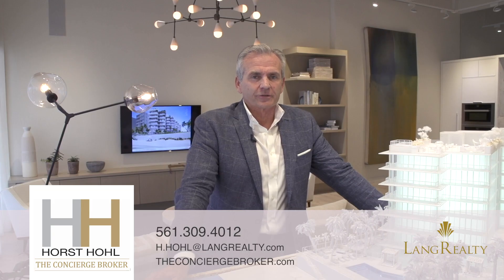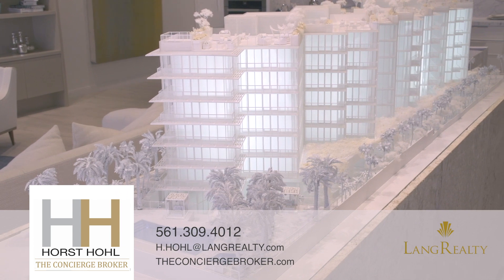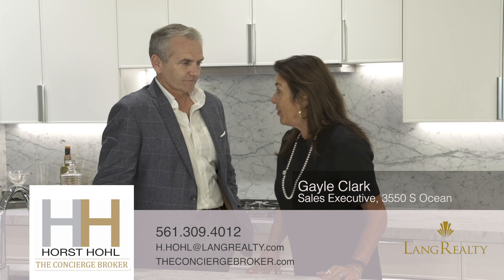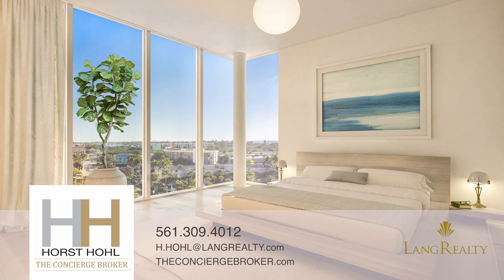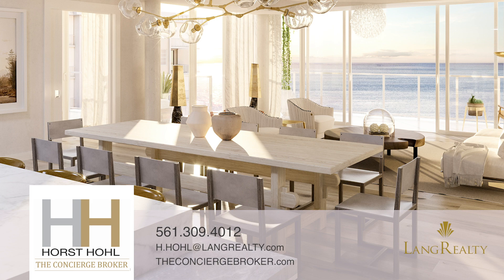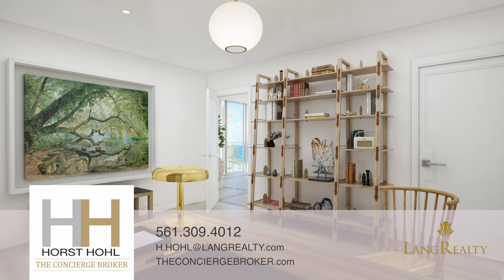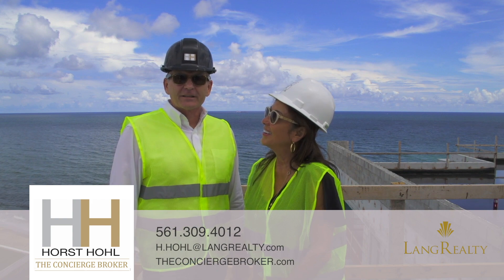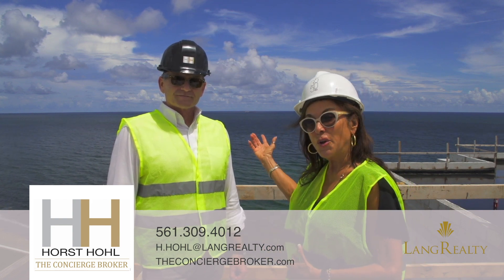3550 S Ocean Blvd brought to you by The Concierge Broker, Horst Hohl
First new construction condo in Palm Beach in over a decade. The DDG modern marvel with delivery dates in early 2019. Priced from $2.3 - $7.2 Million.